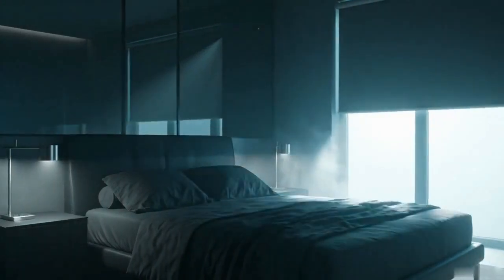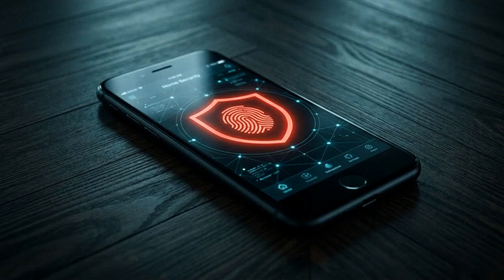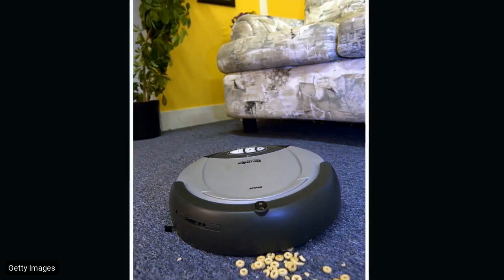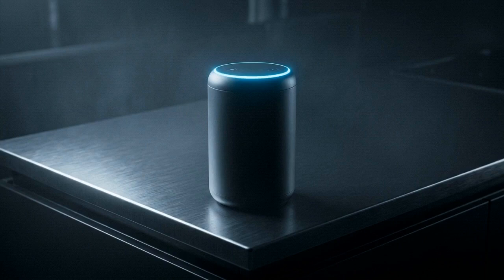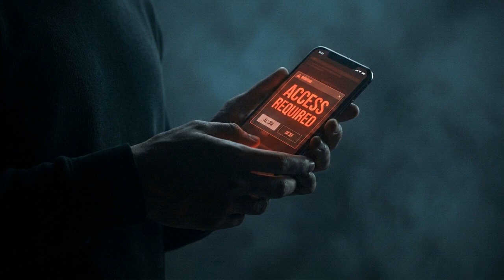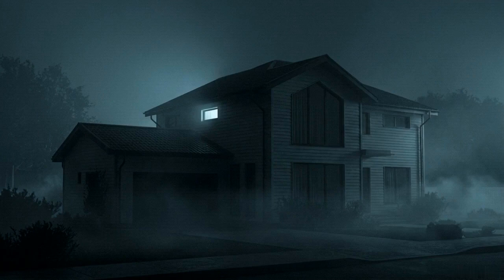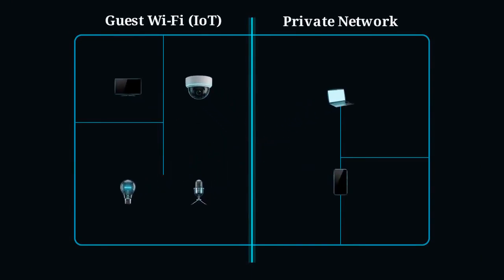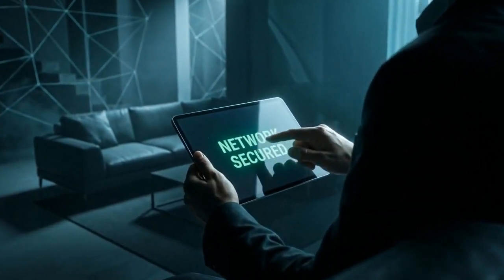Hiding in Plain Sight: 5 Scary Ways Your Smart Home Devices Are Secretly Spying on You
Is your smart home really smart... or is it secretly spying on you? 👀

From smart speakers and security cameras to smart TVs, robot vacuums, and IoT devices, your connected gadgets may be collecting more personal data than you realize.

In this eye-opening video, Cyventra Technologies uncovers 5 shocking ways your smart home devices could be tracking your activities, collecting your data, and impacting your privacy. More importantly, you'll learn practical cybersecurity tips to secure your smart home and protect your personal information.

🎯 In This Video, You'll Learn:
✅ How smart home devices collect your data
✅ The hidden privacy risks of IoT devices
✅ Why smart speakers are always listening
✅ How hackers can target smart cameras
✅ How smart TVs track your viewing habits
✅ Mobile app permissions that invade your privacy
✅ How to secure your smart home from cyber threats
✅ Best practices to protect your digital privacy

🔐 Perfect For:

Cybersecurity Enthusiasts
Ethical Hackers
Smart Home Users
IoT Device Owners
Network Security Learners
Students & IT Professionals
Anyone concerned about online privacy

🚀 Protect Your Privacy Today!
✔ Change default passwords
✔ Enable Multi-Factor Authentication (MFA)
✔ Update device firmware regularly
✔ Review app permissions
✔ Secure your home Wi-Fi network
✔ Disable unnecessary features

🔹 Cybersecurity
🔹 Ethical Hacking
🔹 Network Security
🔹 IoT Security
🔹 Cloud Security
🔹 Digital Privacy
🔹 Cyber Awareness
🔹 SOC Analyst Training
🔹 CEH & Networking Tutorials

⚠️ Remember: Smart devices make life easier—but only when they're configured securely. Stay informed, stay protected!